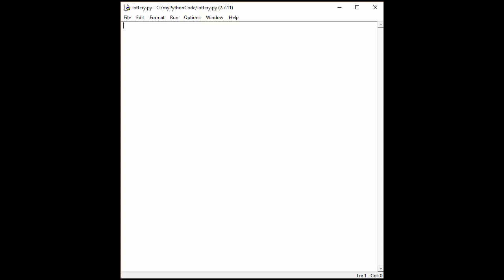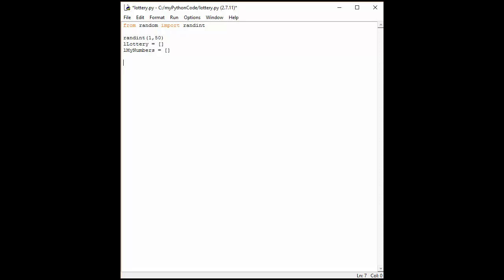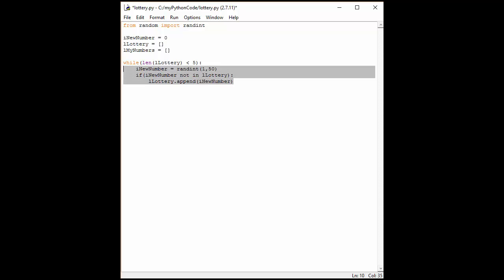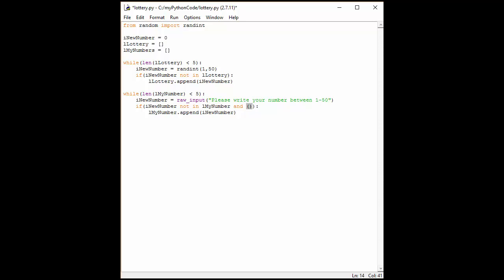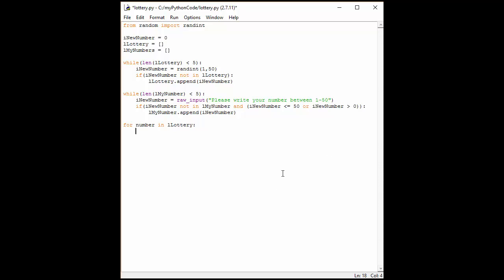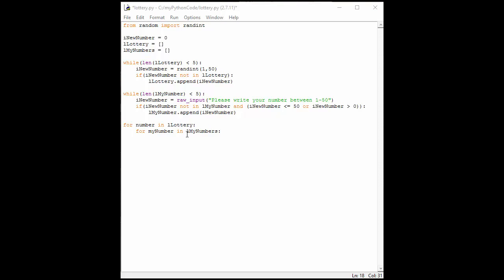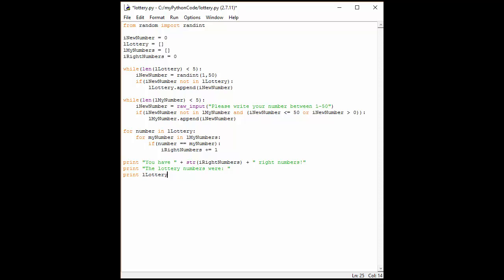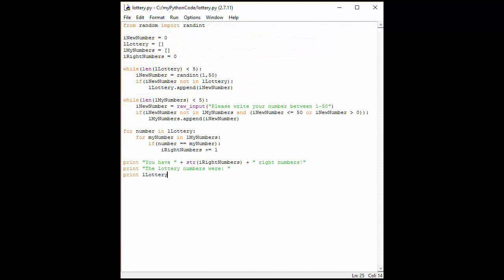Learn Python - Code Example - LOTTERY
We are learning how to program LOTTERY from scratch with the tools we have already learned how to use! :)

In this video:
  - Random Numbers
  - Lists
  - While Loops
  - For Loops
  - If Statements

I am a programming chick with 10 years of experience in programming and the administration of computer systems. I have a masters in Software Engineering, a bachelors in Computer Science and have been teaching at University.

I dedicate this channel to my Chicas around the world that would also like to learn programming but don't know where to start. This channel is in no way an indication that you will need special help in learning anything, sometimes we just feel like listening to a girl.